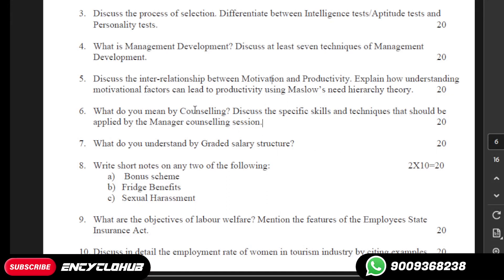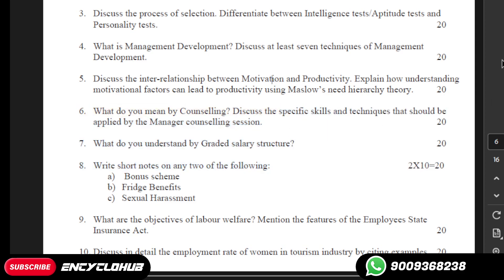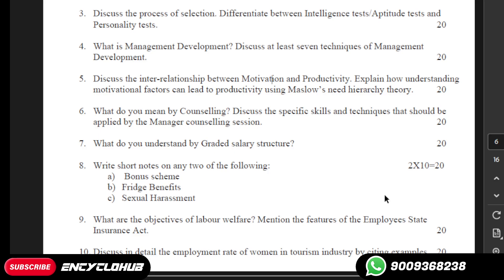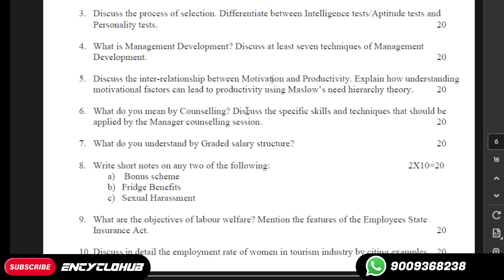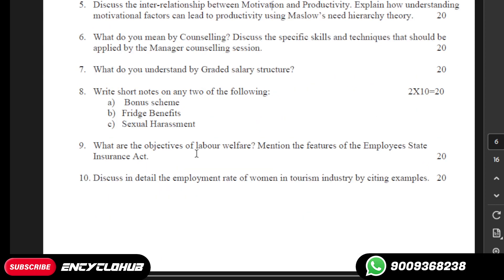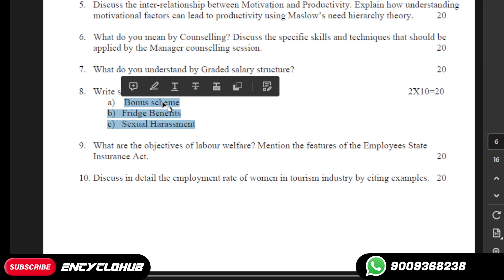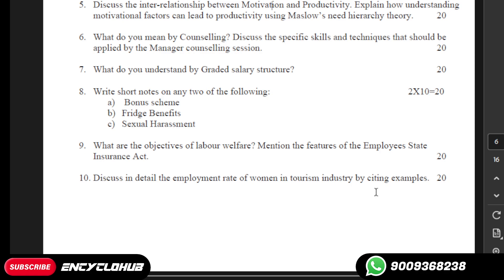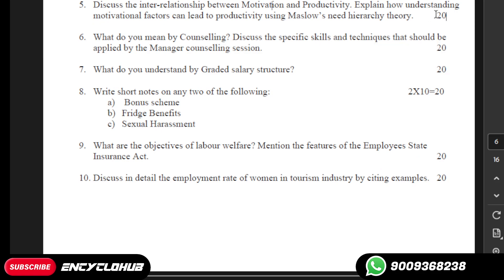MTTM 1ST YEAR What do you understand by Graded salary structure?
MTTM 3: MANAGING PERSONNEL IN TOURISM
6. What do you mean by Counselling? Discuss the specific skills and techniques that should be
applied by the Manager counselling session. 20
7. What do you understand by Graded salary structure? 20
8. Write short notes on any two of the following: 2X10=20
a) Bonus scheme
b) Fridge Benefits
c) Sexual Harassment
9. What are the objectives of labour welfare? Mention the features of the Employees State
Insurance Act. 20
10. Discuss in detail the employment rate of women in tourism industry by citing examples. 20